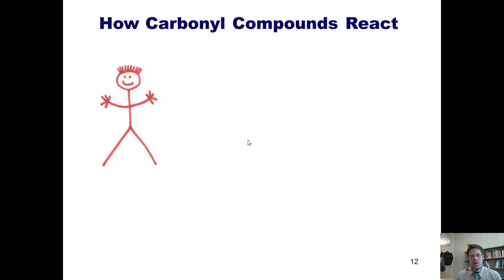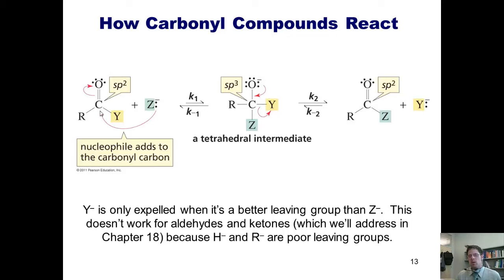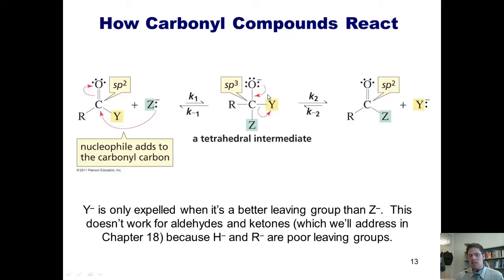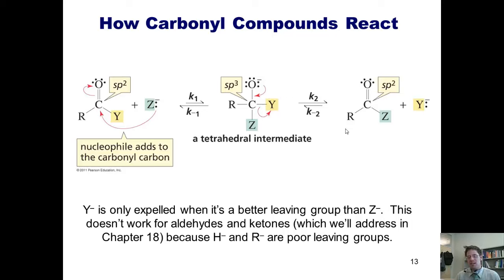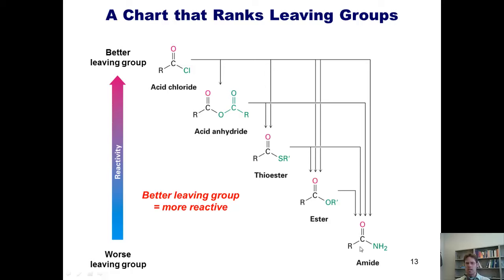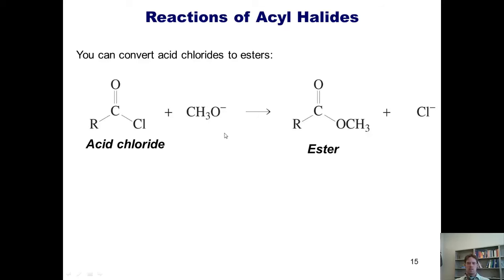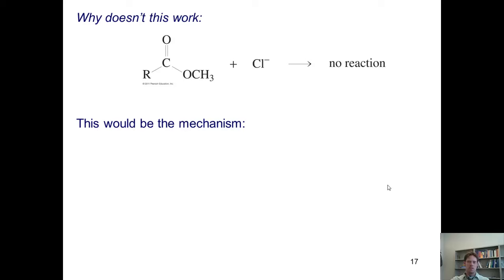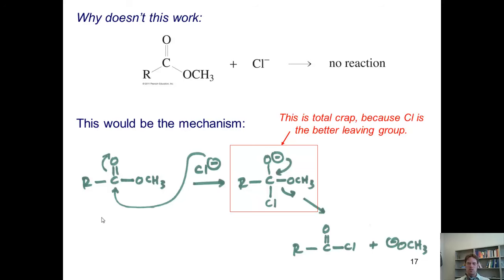Chapter 17 – Reactions of Carbonyl Compounds: Part 3 of 7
In this video I’ll start teaching you about how carbonyl compounds react, beginning with reactions of acyl (acid) chlorides. I compare their mechanism to a man getting hit in the groin with a football.